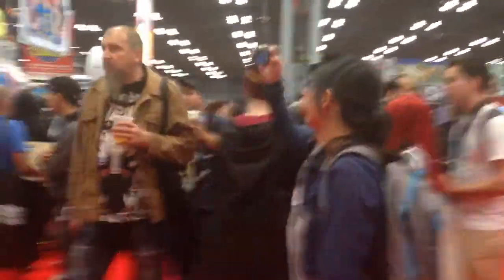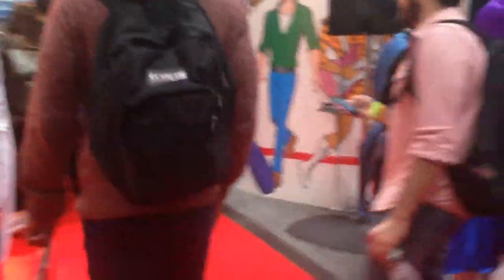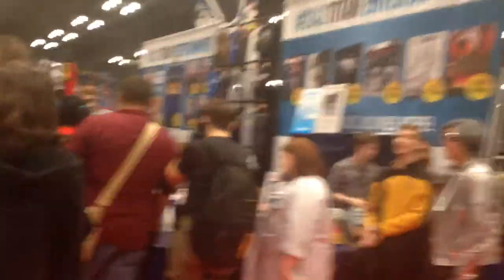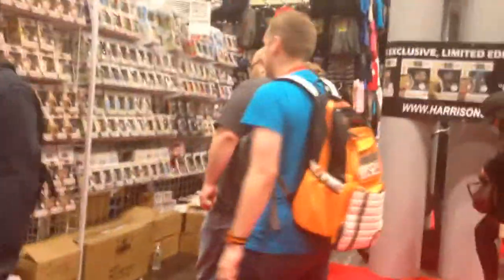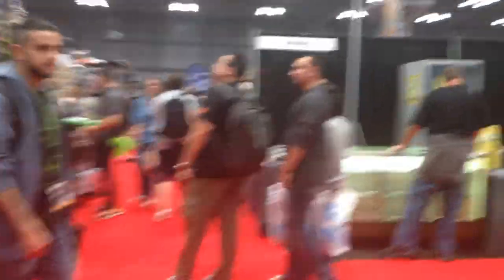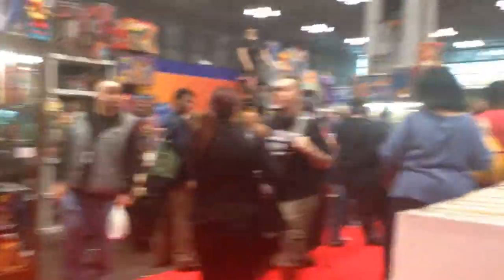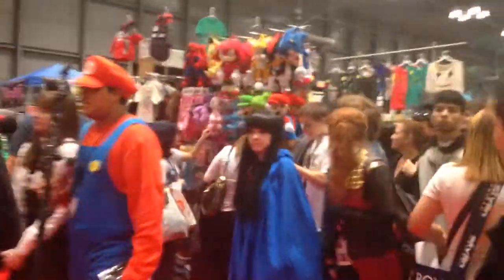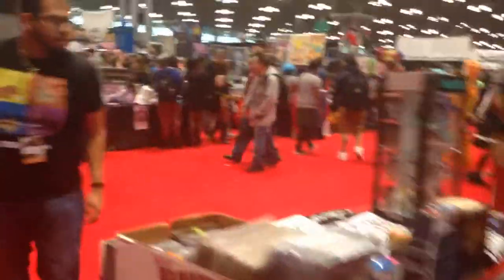VLOG - New York Comic Con "The Floor" Inside Look!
Sorry for shaky camera and muffled audio :P
Unfortunately I am not allowed to show you guys the panels and conference rooms since they are private and exclusive unreleased content primarily for comic con guests only.